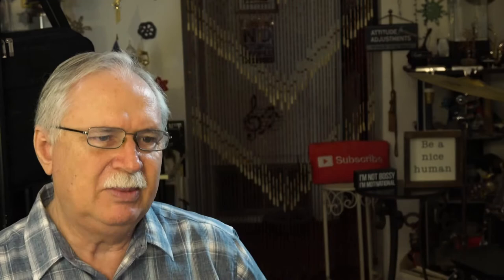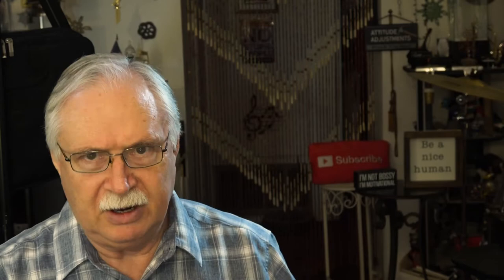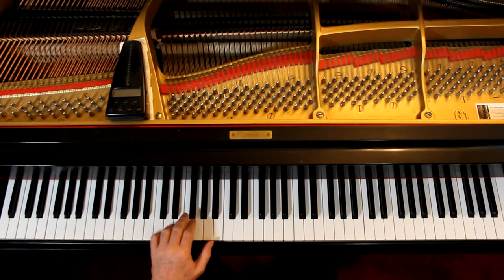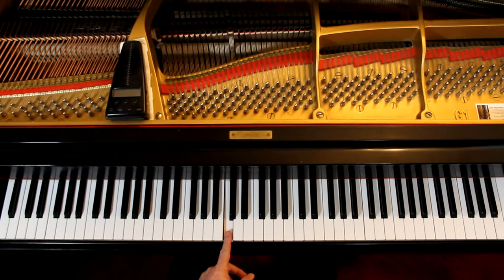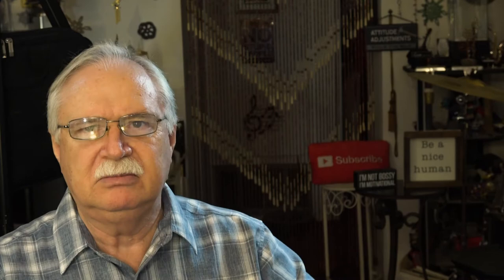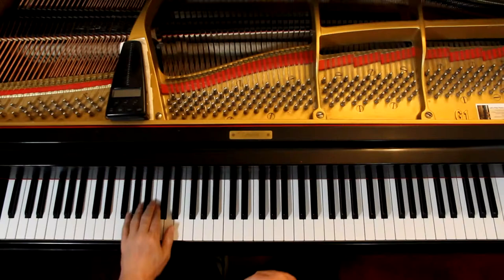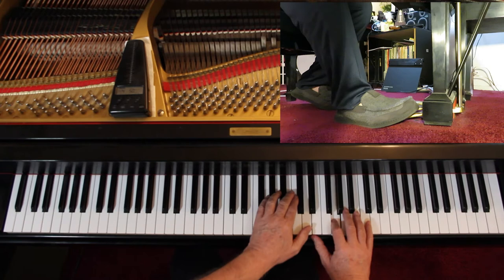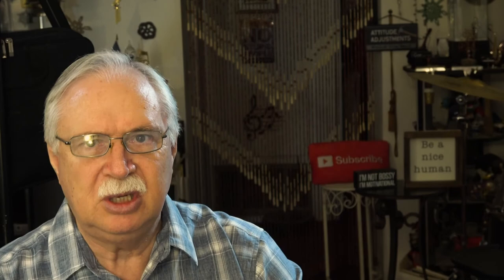John Thompson's Easiest Piano Course Part 5, Page 14, Over the Fence Is Out!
An in-depth piano lesson on how to play Over the Fence Is Out! in John Thompson's Easiest Piano Course Part 5, Page 14.

Things to Remember - 0:00
Play with Me - 14:53

Metronome = 80